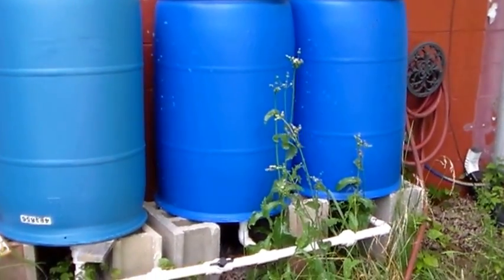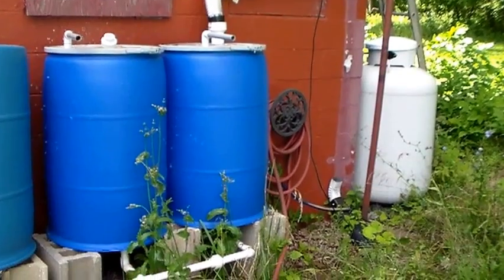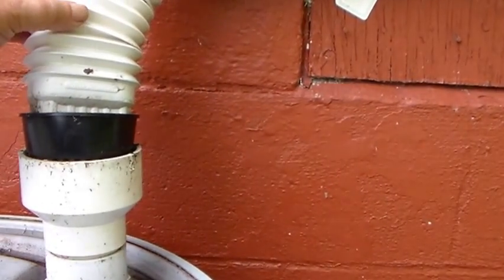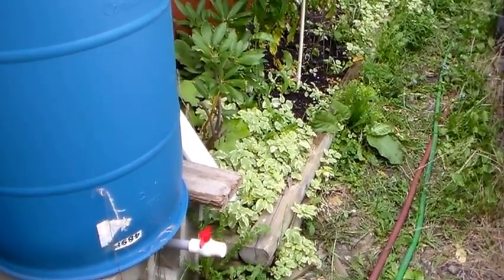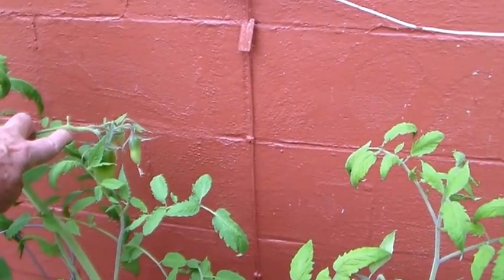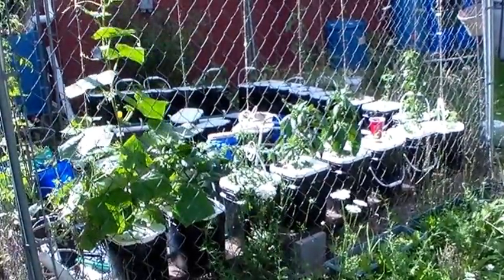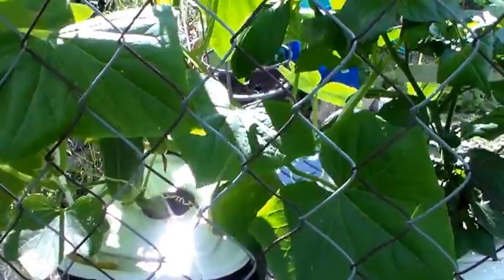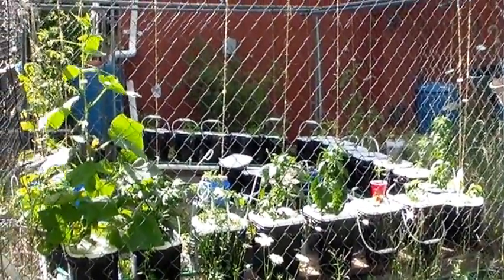Rain water system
I got this idea off of Youtube last year.  It was pretty simple and cheap to put in.  All of my hydroponics are now using rainwater.   By the way the ph is neutral and the ppm for rainwater is about 5.  My tap water is about 165 ppm.   I have not been drinking city water for over 30 years.  It only makes sense that my plants do not need it either.  They just love rain water, and the best part is that it is free.

Thank God for the recent rainfall.  The barrels were getting low, but topped off now.